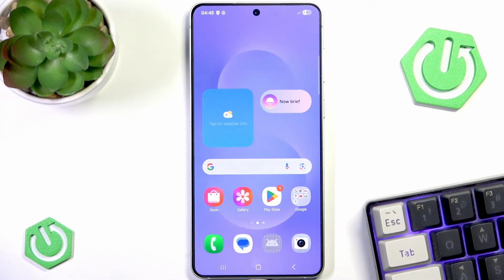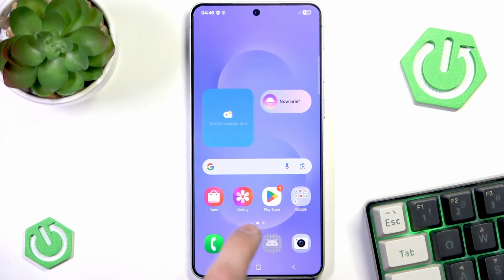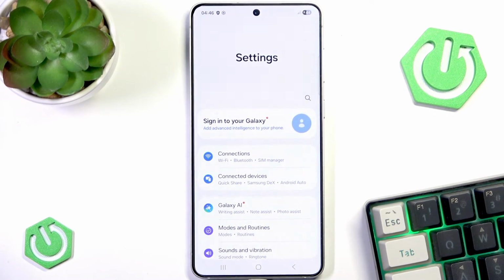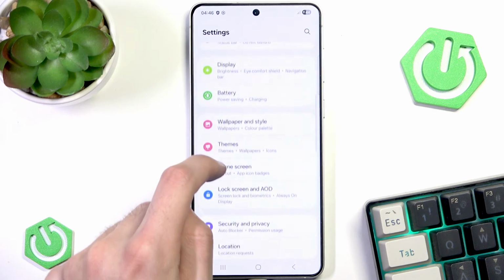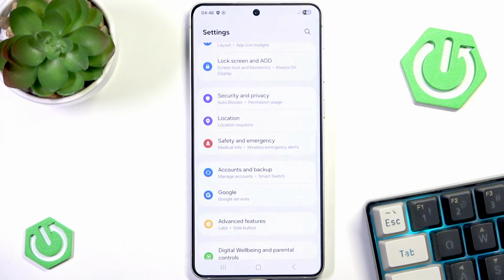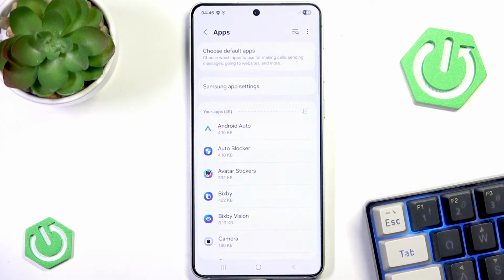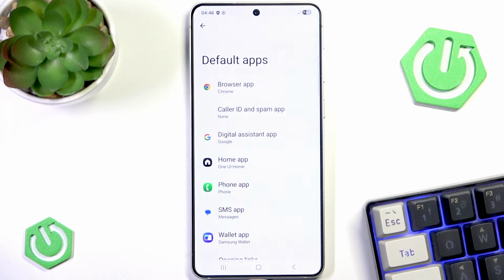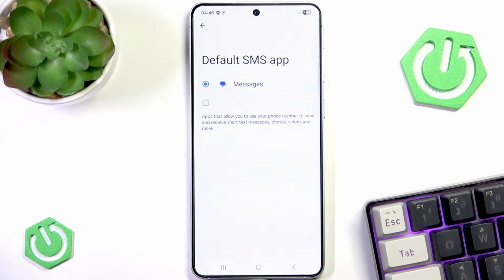Samsung S25: How to Change Default Messages App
If you want to use a different SMS app on your SAMSUNG Galaxy S25, this video will show you how to change the default messages application step by step. Learn how to access your phone’s settings, find the apps section, and select a new default SMS app for your device. Whether you prefer Google Messages, Samsung Messages, or another texting app, switching is quick and easy on the Galaxy S25. Follow along to make sure your favorite messaging app is set as the default for all your text messages.

How to change default messages app on SAMSUNG Galaxy S25?
How to set Google Messages as default on SAMSUNG Galaxy S25?
Where is the default SMS app setting on SAMSUNG Galaxy S25?

0:00 Introduction
0:06 Open Settings on SAMSUNG Galaxy S25
0:13 Go to Apps Section
0:23 Choose Default Apps
0:28 Select SMS Application
0:38 Pick Your Preferred Messages App
0:53 Finish and Tips